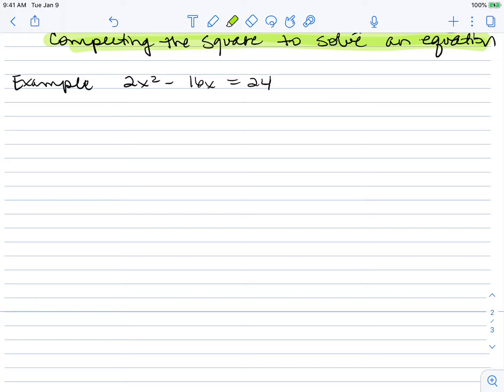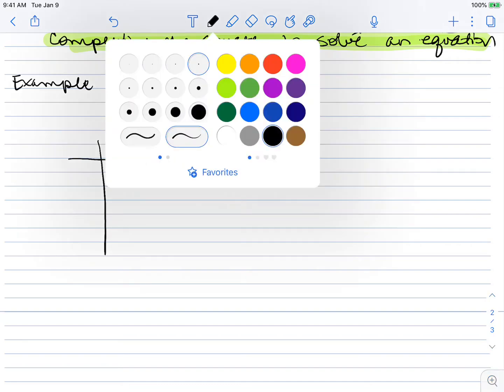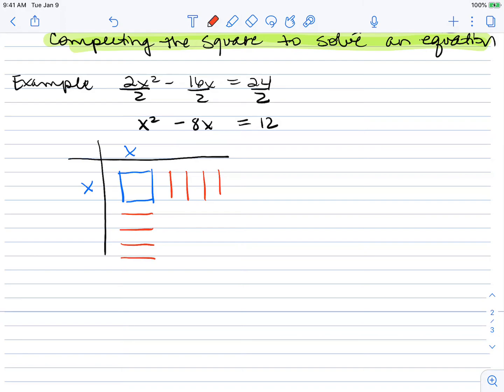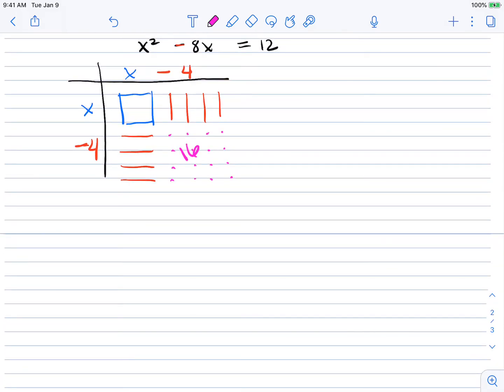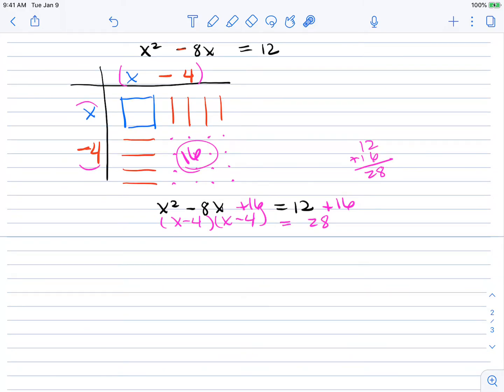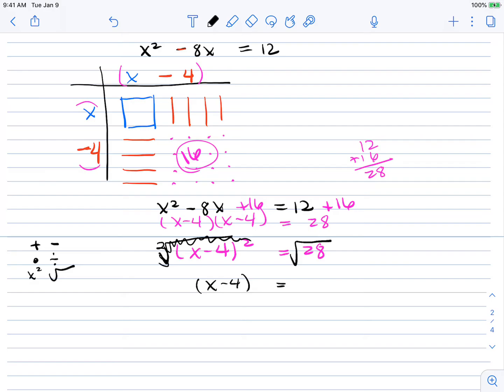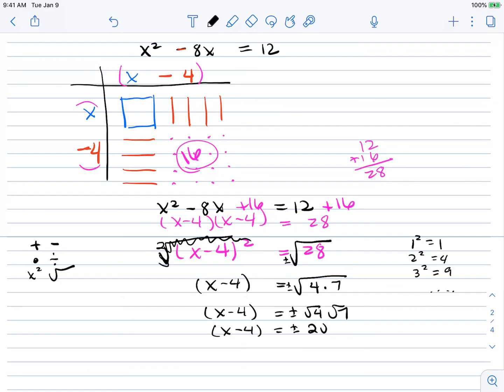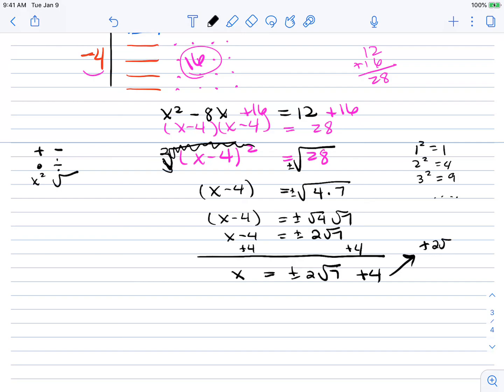completing the square to solve an equation part 3